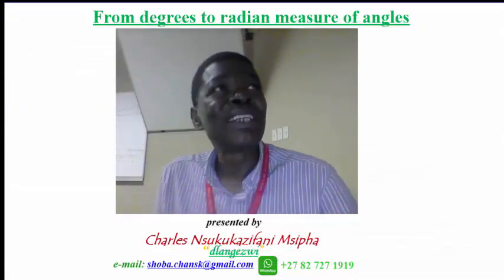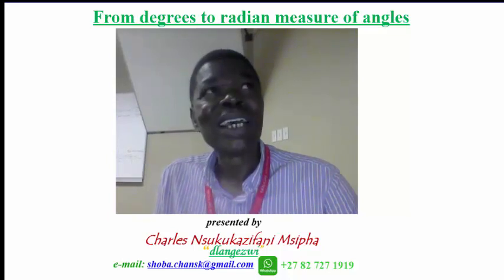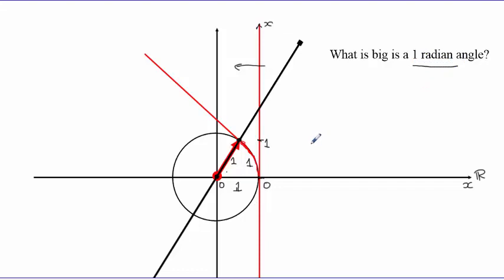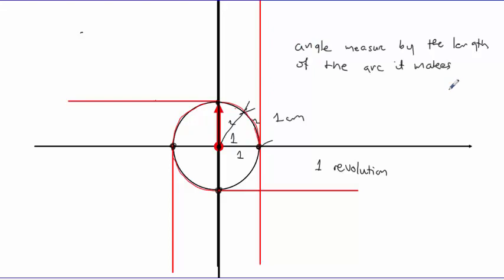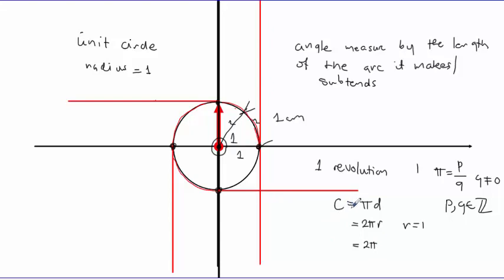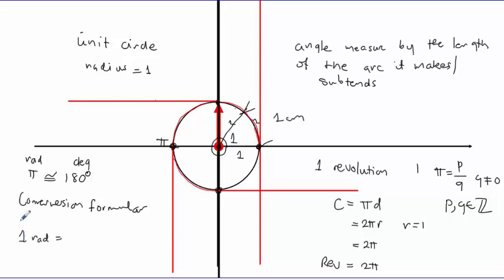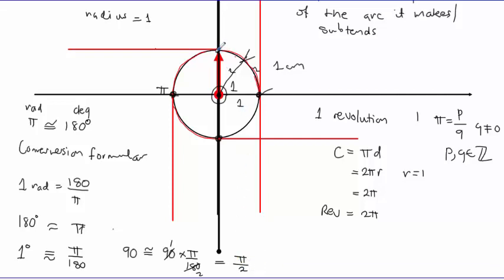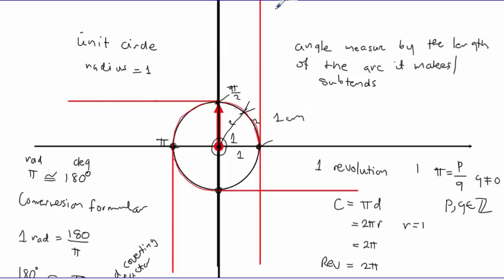Introduction to radian measure of angles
Introduction to the radian measure of angles. We illustrate that in radians angles are measure by length of arcs on the unit circle subtended by the given angle